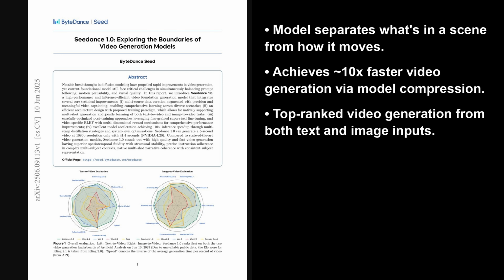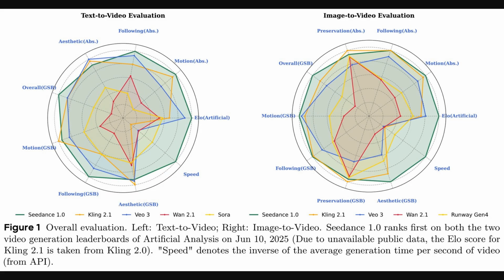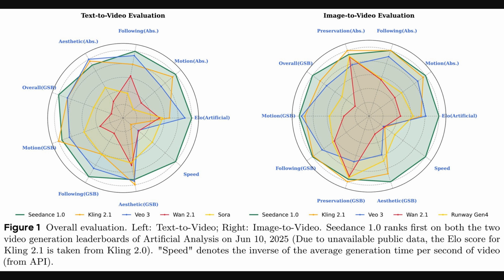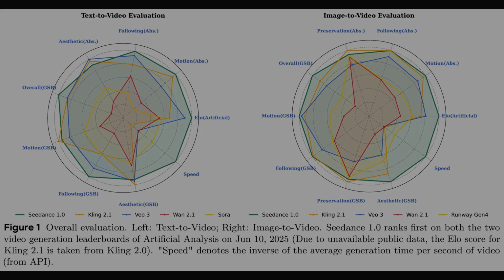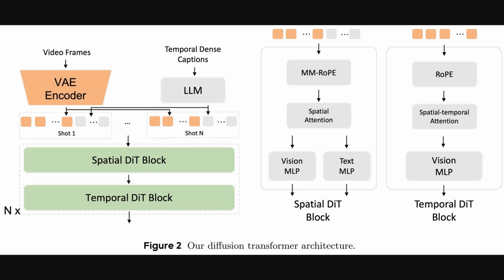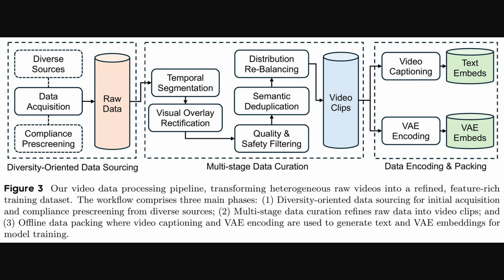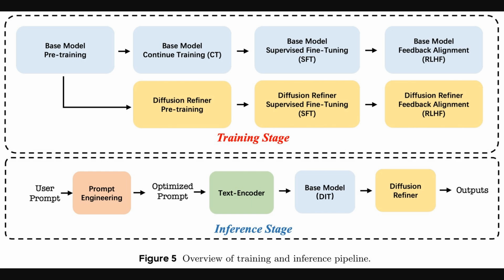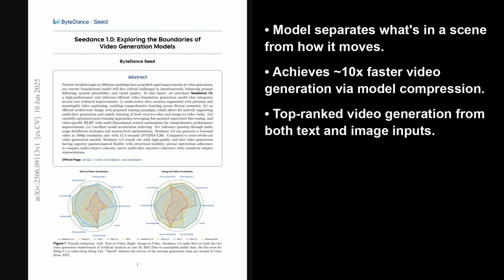Seedance: High-Fidelity Video Generation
In this AI Research Roundup episode, Alex discusses the paper:
'Seedance 1.0: Exploring the Boundaries of Video Generation Models'
While current video generation models often struggle to balance quality, motion, and prompt adherence, ByteDance's Seedance 1.0 aims to solve this. This new high-performance video foundation model introduces several key improvements to achieve superior results. It leverages advanced data curation with precision captioning and an efficient Diffusion Transformer (DiT) architecture. This design enables native multi-shot generation and the ability to learn both text-to-video and image-to-video tasks simultaneously. Finally, a cascaded refiner upscales the output to 720p or 1080p, pushing the boundaries of video generation quality.